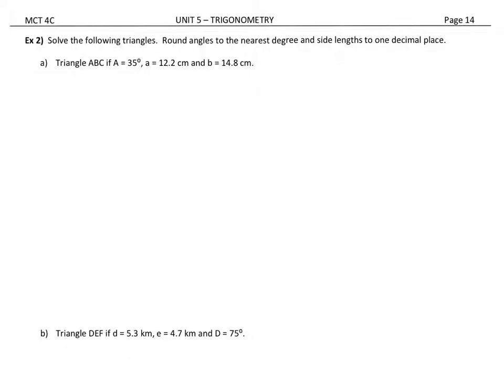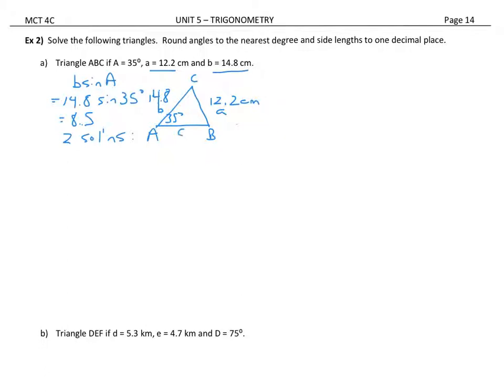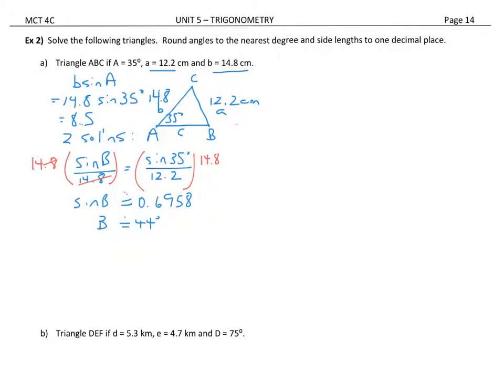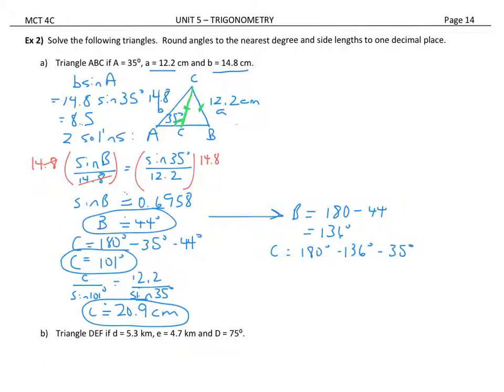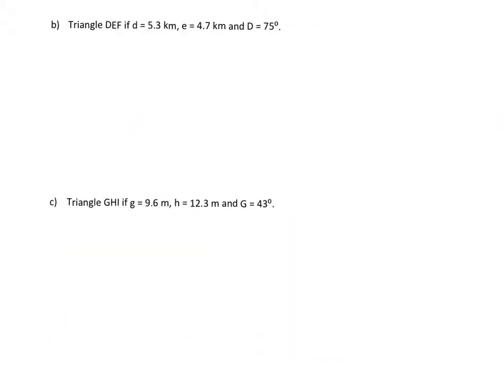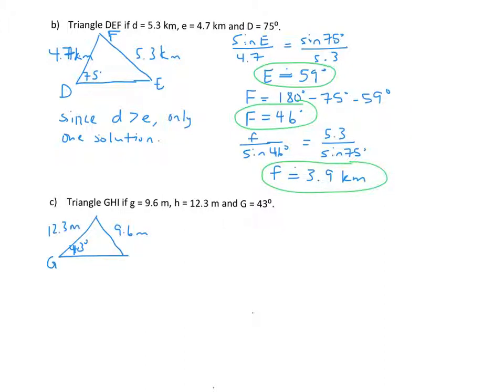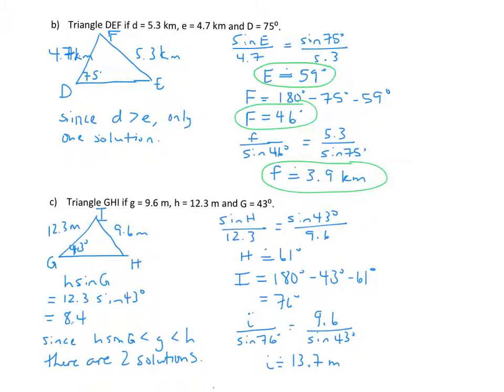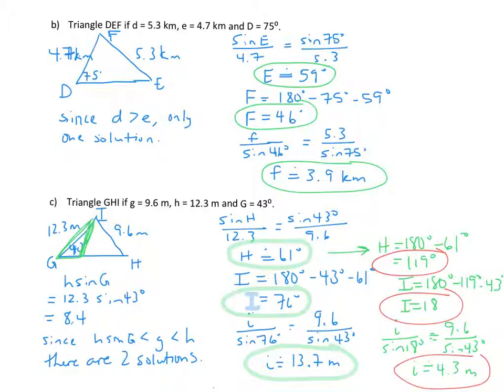5.8B Ambinguous Case of the Sine Law